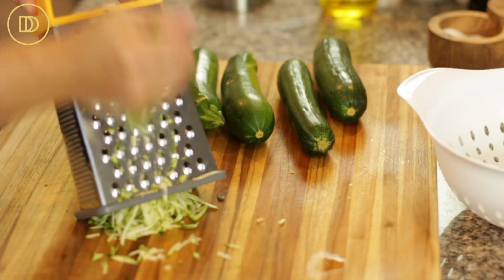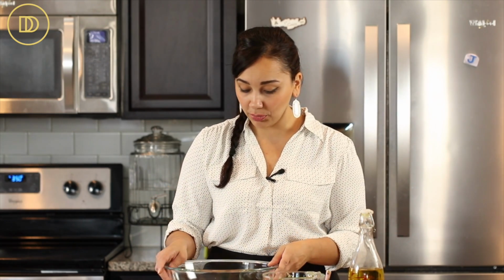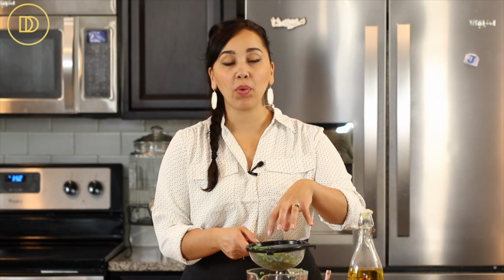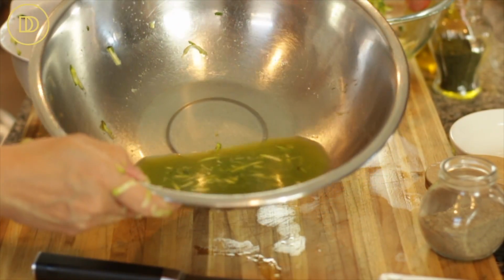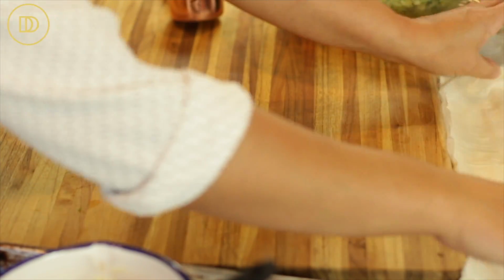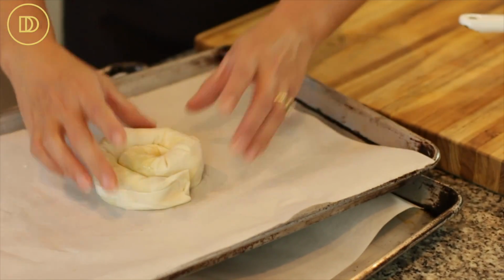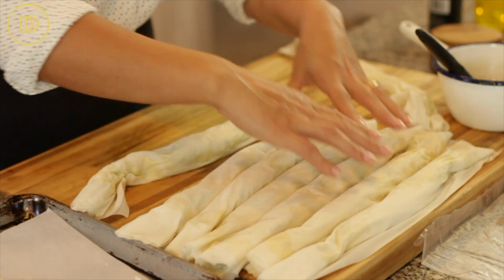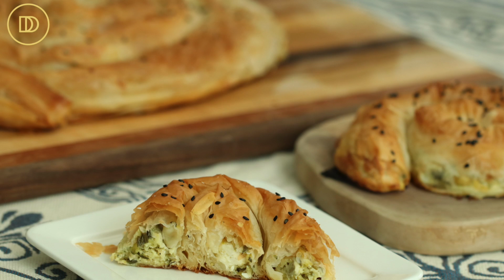Zucchini Phyllo Spirals: Kolokythopita Strifti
This is a beautiful dish to serve to friends and family. The phyllo pastry bakes up to a crisp and flaky perfection and the filling is full of fresh zucchini, herbs, and feta cheese. Make small individual spirals to serve as a main vegetarian course along with creamy tzatziki and a salad (or soup), or the great big one to serve as an elegant appetizer. Your guests will love every bite!

Serves 8:
1-pound phyllo, thawed and at room temperature
8 ounces salted butter, melted
For the filling:
5 zucchinis, grated
8 ounces feta cheese, crumbled
6 ounces shredded gouda cheese
4 scallions, thinly sliced
3 eggs, lightly beaten
¼ cup finely chopped mint
1 teaspoon dried dill

Place the grated zucchini in a colander and sprinkle with ½ teaspoon of salt. Toss to coat and set aside either in the sink or over a large bowl to catch the liquid that drains. Set aside for at least 30 minutes. Squeeze the zucchini with your hands to release as much of the liquid as possible.

Place the strained zucchini in a large mixing bowl.
Add all of the remaining filling ingredients and mix well.
Place one sheet of phyllo on a clean work surface and drizzle with some melted butter.
Place another phyllo sheet on top and drizzle with butter.
Spread 1/3 cup of the zucchini filling on the bottom portion of the phyllo and roll it up.
Coil the phyllo roll and place it on a baking tray lined with parchment paper.
Continue to form the zucchini phyllo rolls.
You may form the rolls into individual coils and place them on the baking tray or coil each roll around the small coil to form a large spiral as shown in the video.
Brush the Spiral(s) with the remaining melted butter and sprinkle with a small amount of salt on top. Sprinkle some sesame seeds on top as well if desired.
Bake the spirals on the center rack of the oven until golden and crisp. About 40 minutes.
Serve with creamy tzatziki sauce. Enjoy!